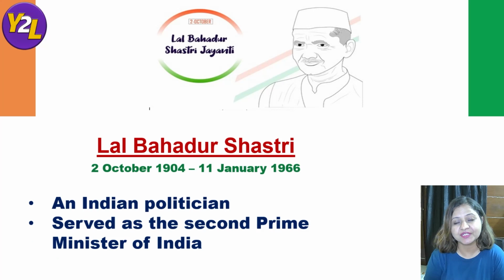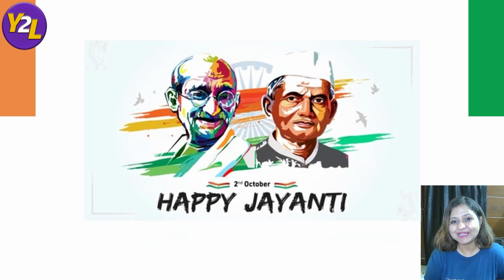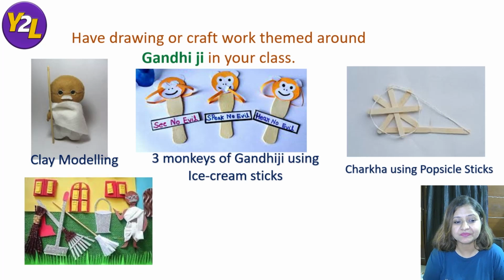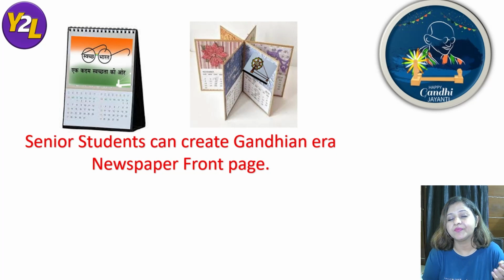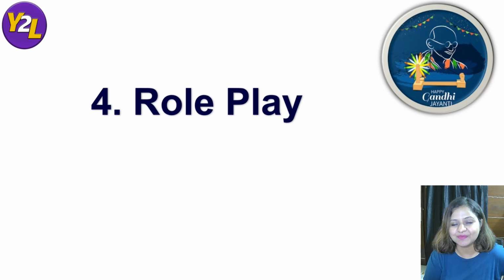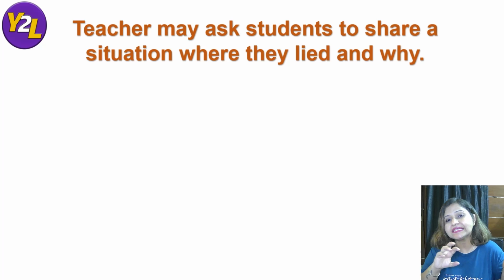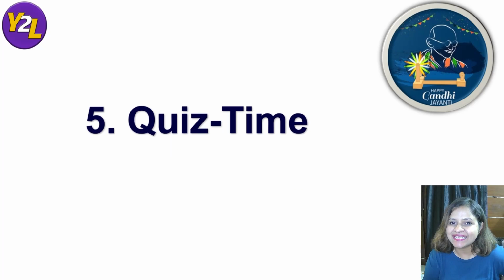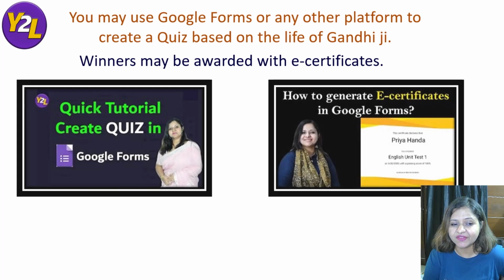How to celebrate Gandhi Jayanti (For teachers)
Here are interesting and best ideas to celebrate Gandhi Jayanti virtually or in offline mode. If you are wondering that while school is online,  How to celebrate Gandhi jayanti virtually on 2 October then this is the right video for you. I have shared 7 creative and crisp ideas using which students can celebrate Gandhi Jayanti commemorating birth anniversary of Mahatma Gandhi. Watch these ideas to celebrate Gandhi Jayanti virtually and let me know if you have more ideas in the comment box below.

With respect to idea of- Virtual tour to Gandhi Museum and Sabarmati Ashram, find the links here:

Thanks
God bless you all!